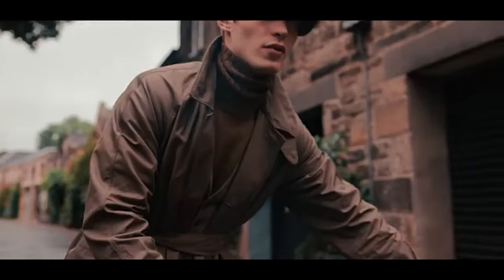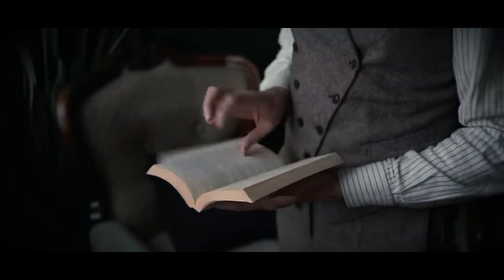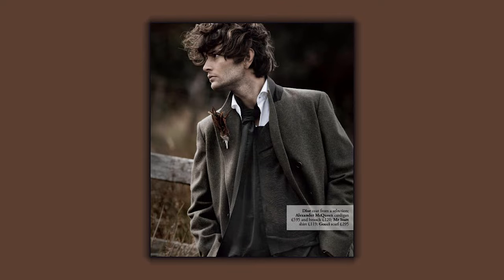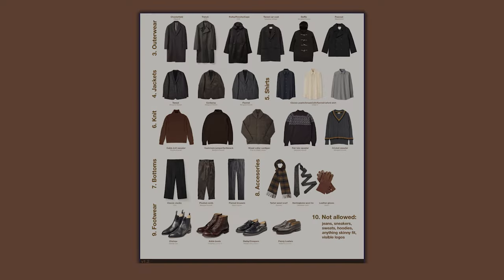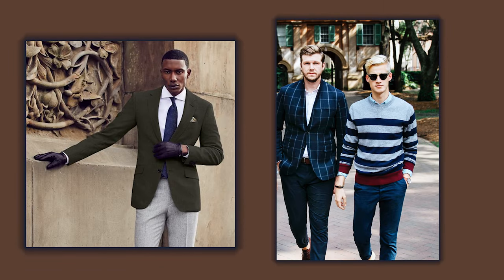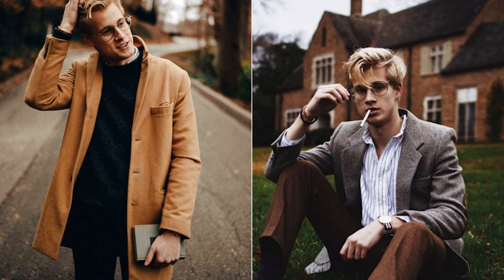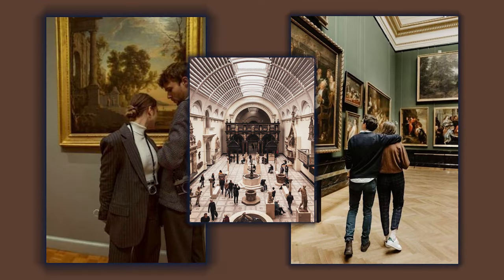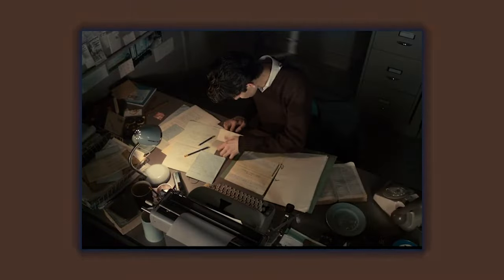The Dark Academia Aesthetic For Men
The Dark Academia Aesthetic